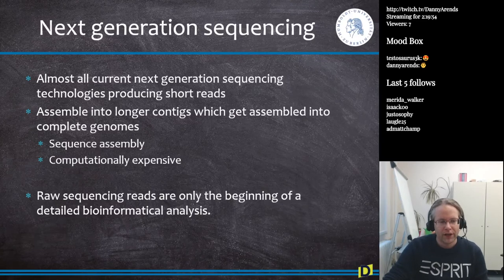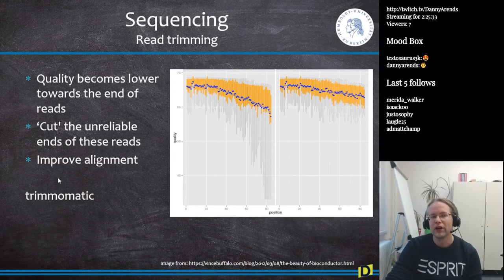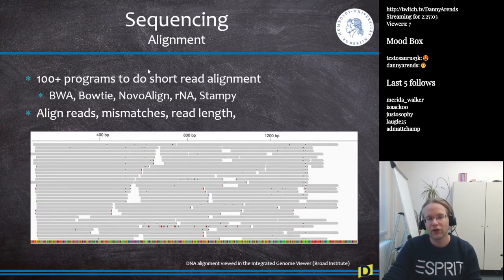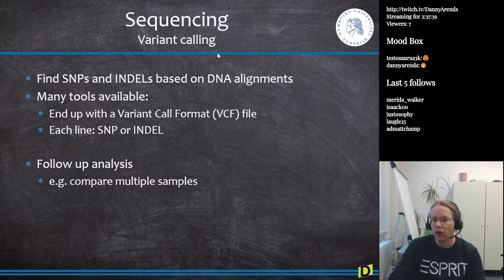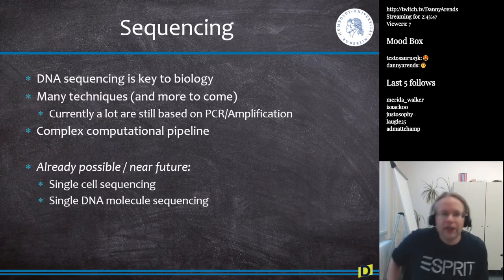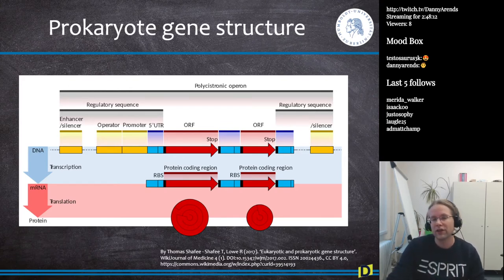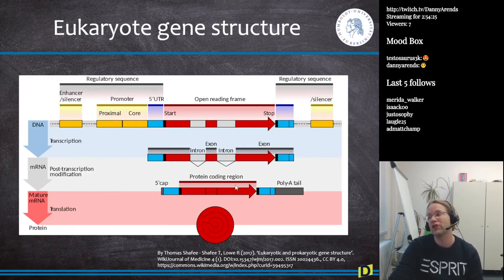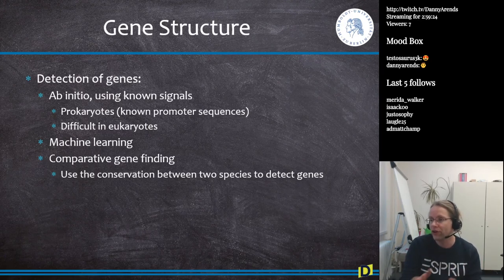DNA, Sequencing, and Gene Structure (Bioinformatics S3E3)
DNA sequencing data analysis steps, and structure of genes in prokaryotes and eukaryotes. This is a live-stream recording of the MSc and PhD lecture series: Bioinformatics for plant and animal sciences, given digitally during the Covid19 pandemic at the Humboldt University in Berlin organized and lectured by Dr Danny Arends.

Chapters:
0:00 Welcome
0:51 Next generation sequencing and short reads
1:59 NextGen Sequencing relies heavily on Linux
3:08 Overview of a DNA sequencing pipeline
4:08 Read trimming and adapter removal
6:38 DNA sequence alignment to a reference genome
8:51 Handling read duplicates (optical / PCR artifacts)
10:48 SNP/INDEL realignment to improve mapping quality
15:00 Base recalibration based on known SNPs
16:16 Visualizing DNA sequencing alignments (IGV)
17:43 Novel variant calling and the variant call format (VCF)
23:53 DNA Sequencing is key to understanding biology
24:38 GeneStructure in molecular biology
25:23 The structure of prokaryote genes
29:19 The structure of eukaryote genes
35:18 Difficulties to defining 'Gene'
36:57 Genes and encoded protein domains
37:51 Methods to detect genes in DNA sequencing data
39:35 Transposable elements AKA jumping genes